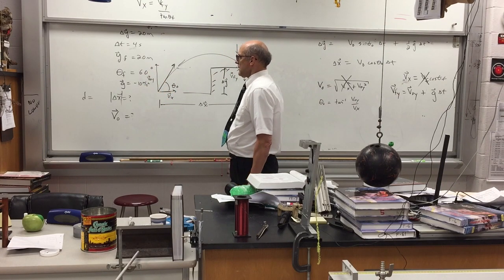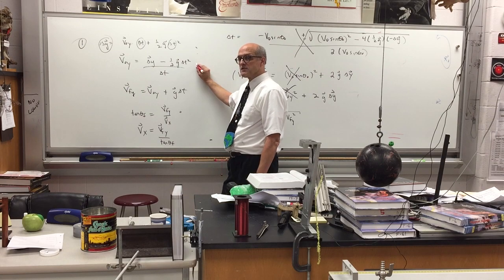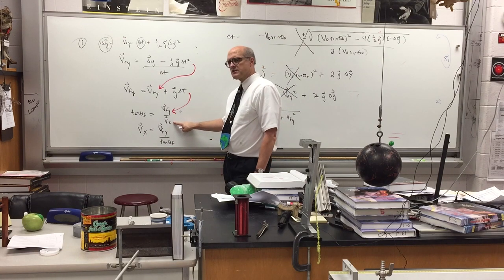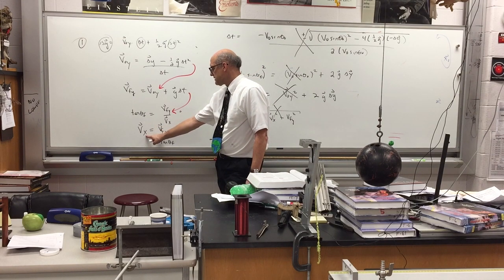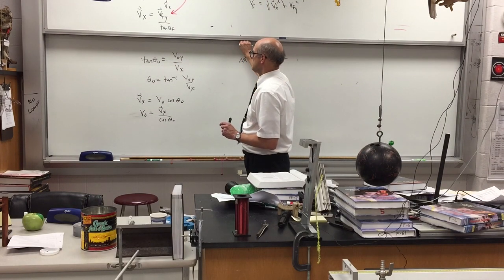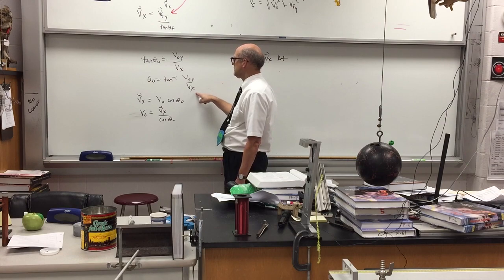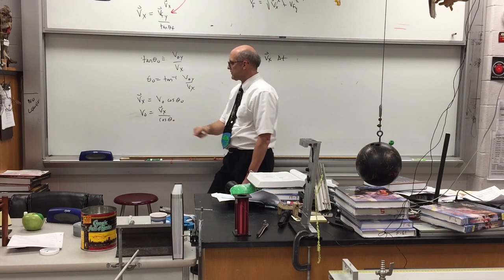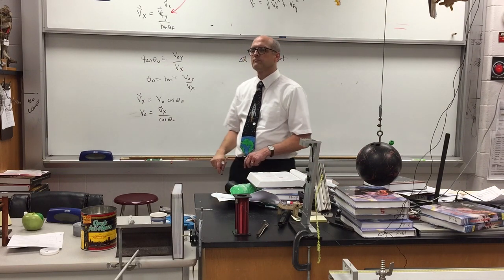P#48 page 87 APC text 2018